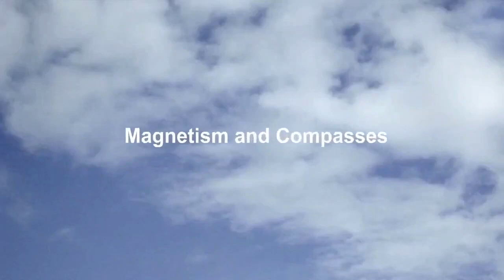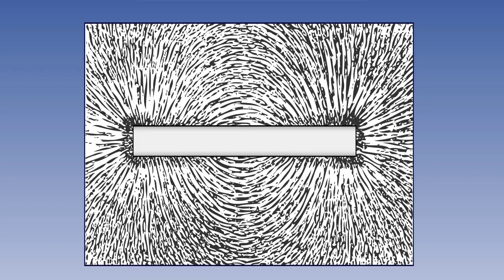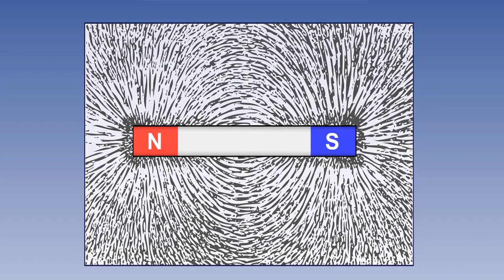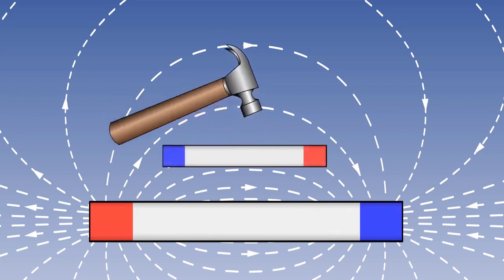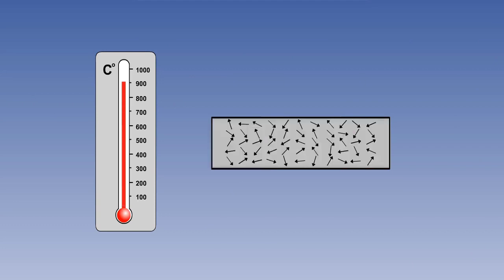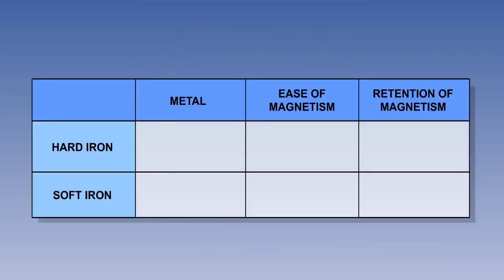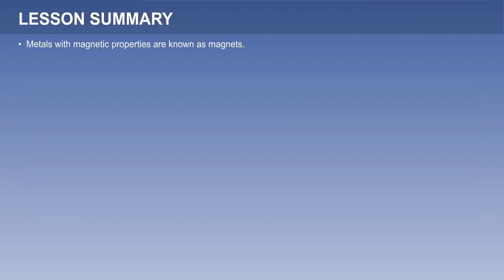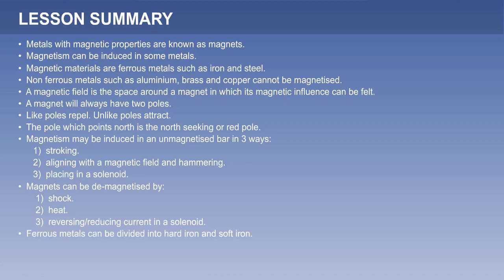EASA PART 66 MODULE 3 10 Compasses Of Earth Magnetism Of Earth Types Of Compass Lecture 16